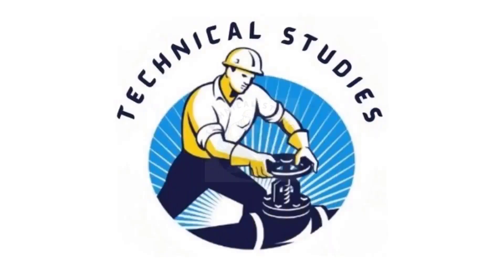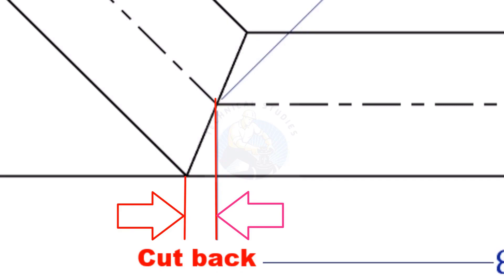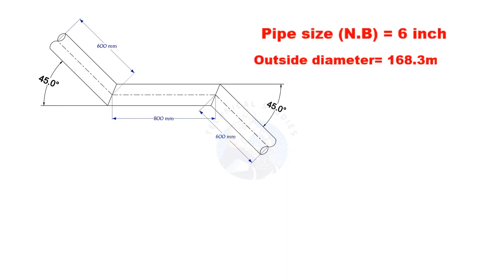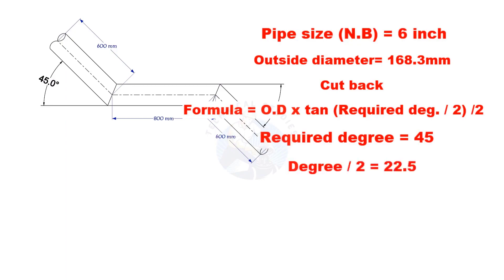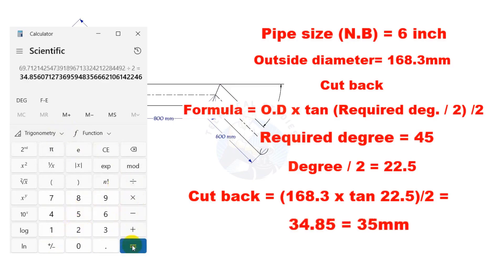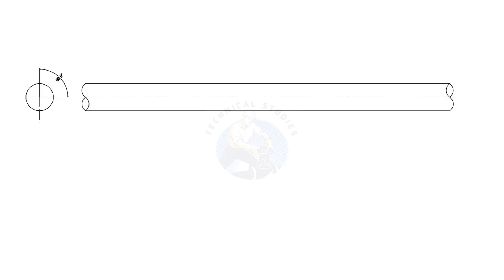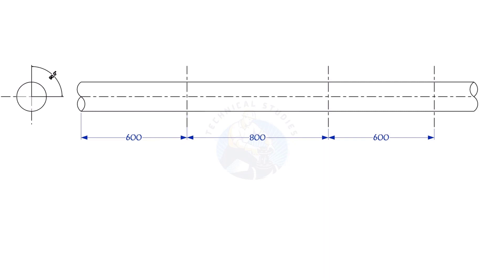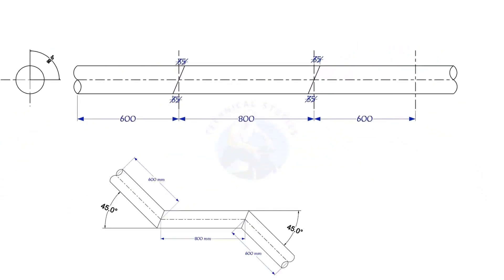How to calculate Piping Offset With example Tutorial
How to Calculate Pipe Offset.  @technicalstudies.
Electrical engineering
Fabrication group
FABRICATION LOVERS